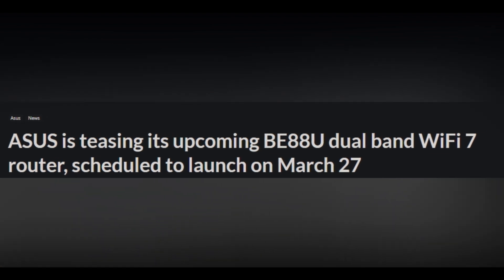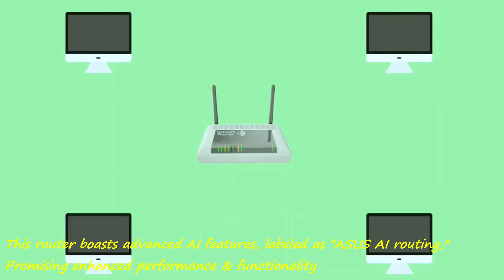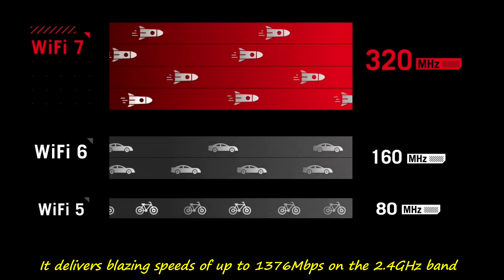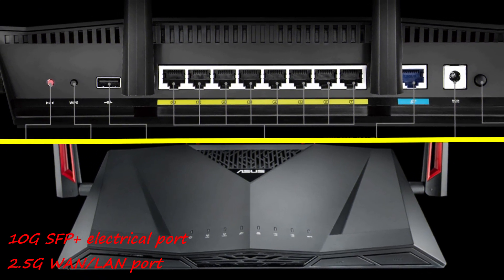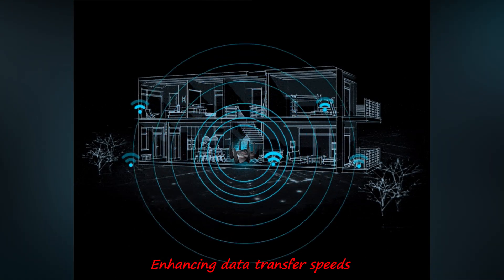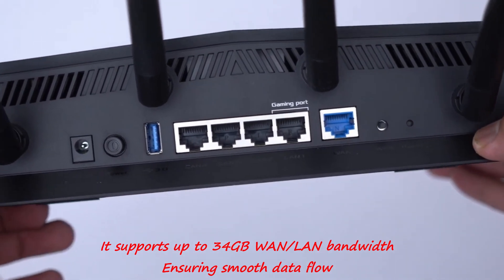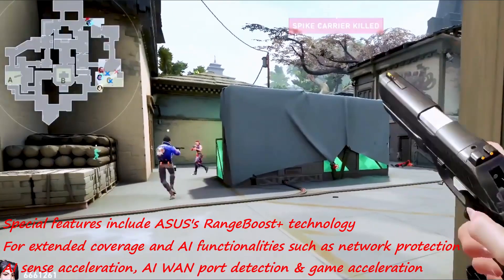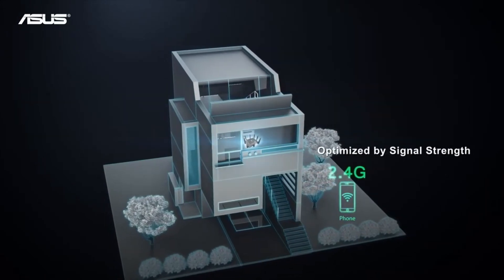Unlock Next-Level WiFi Speeds with Asus RT-BE88U | WiFi 7 Dual-Band Router!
Introducing the ASUS RT-BE88U dual-band WiFi router, set to launch in China on March 27 alongside the Intel Core Ultra powered ExpertCenter PN65 mini-PC.
This router boasts advanced AI features, labeled as "ASUS AI routing," promising enhanced performance and functionality.
Already FCC certified, leaked details from the quick start guide reveal impressive specifications.
With WiFi 7 technology, it delivers blazing speeds of up to 1376Mbps on the 2.4GHz band and 5765Mbps on the 5GHz band.

ASUS RT-BE88U dual-band WiFi router
WiFi 7 Dual-Band Router
WiFi 7 Technology
WiFi 7 Network
Recommended For Gaming
Gamers Must Have It
Full Speed connectivity
Blazing Speed connectivity
Smart Router
Asus Tech